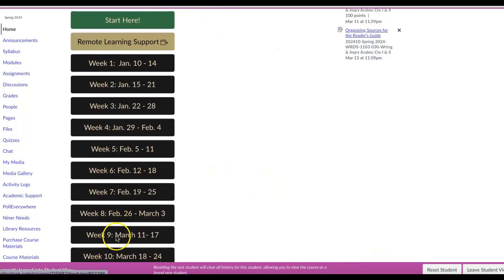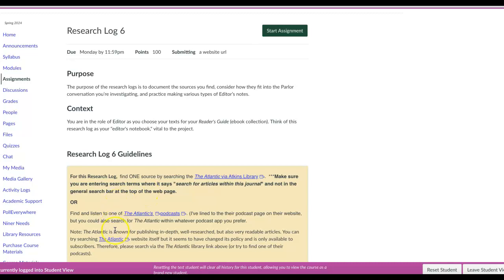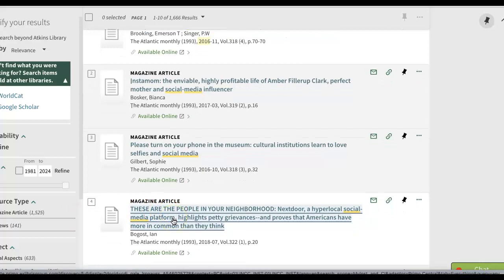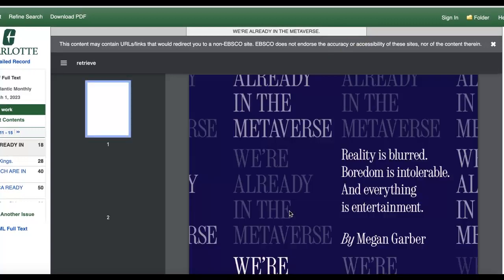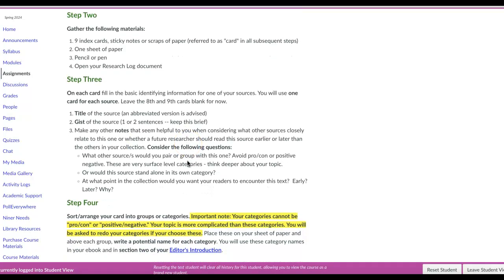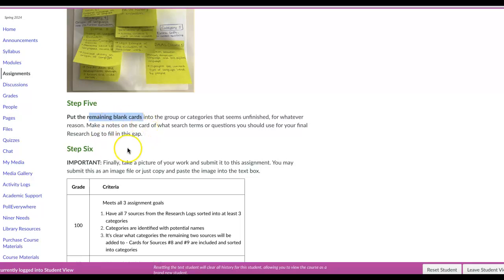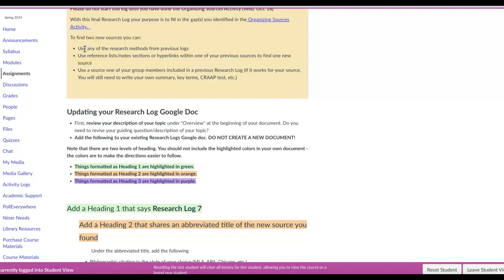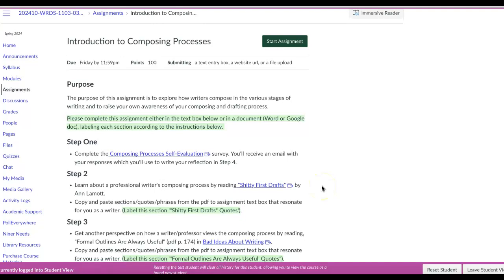Week 9 Overview (Spring 24)